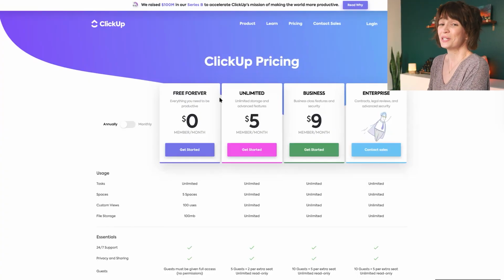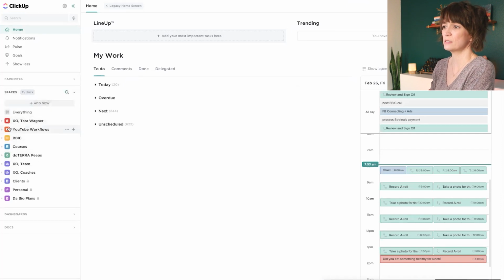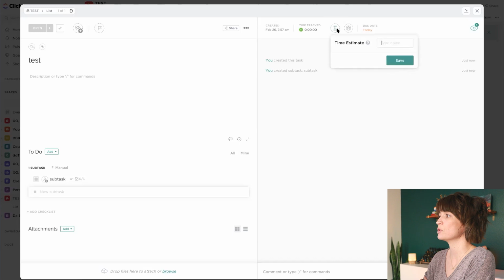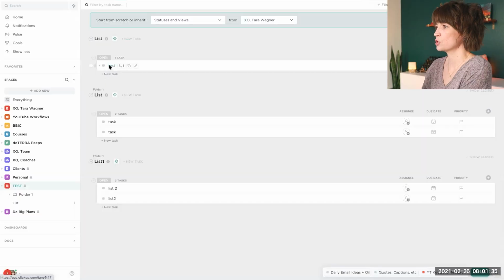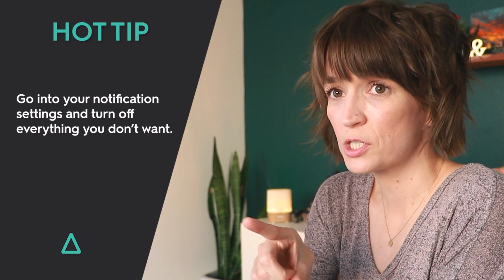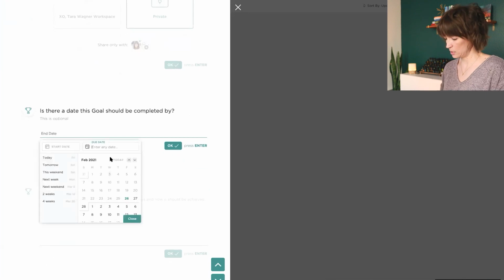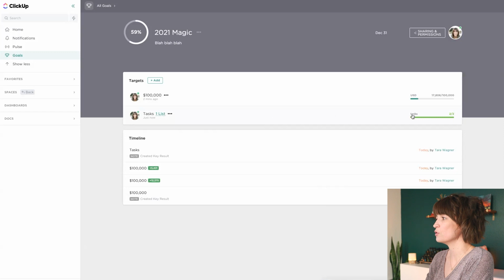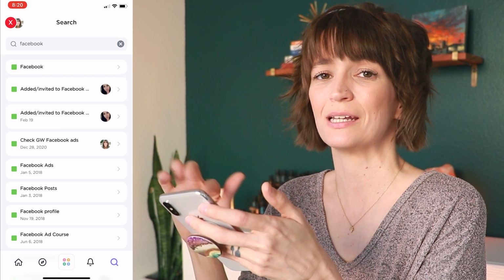ClickUp Review + Tour: Is it still the best project management software?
What’s the best project management software in 2021? ClickUp, hands down. It beats Trello, Asana, and any others you could throw its way. Why? Because it’s designed to be what you need it to be! Let me walk you through the ClickUp pros and cons, the ClickUp app, my favorite ClickUp features, and how to setup and how to use ClickUp to run your business and your life.

FREE CLASS: How to Use a Holistic Approach to Create a Profitable Biz Without Burning Yourself Out

1:14 - ClickUp Overview
3:10 - ClickUp Heirarchy
4:18 - Get Started with ClickUp
12:50 - ClickUp Dashboards
18:20 - ClickUp Project Management App

// MORE INSPIRATION

// LINKS

// MY VIDEO SETUP + EQUIPMENT

// EMOTIONAL AROMATHERAPY

Want to learn more about how to use aromatherapy to impact your limbic system (mindset, emotions, and thoughts)? Or to increase the impact of your affirmations, journaling, or personal development work?

// ABOUT ME

I’m Tara Wagner, Breakthrough coach and lifelong entrepreneur. I help female entrepreneurs get their heads, their hearts, and their habits straightened out, so you can take back your time, make more money, and finally crush your goals, not your soul. Looking for mindset and business coaching?

Everything I share here or through my website is for entertainment and inspirational purposes only. All advice should be undertaken at your own discretion because you’re a smart cookie who can make your own decisions.